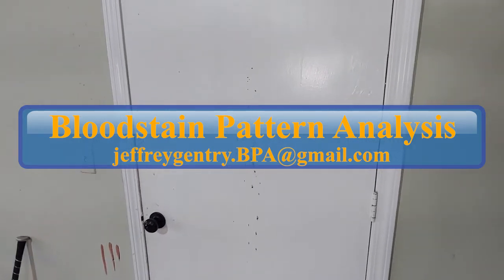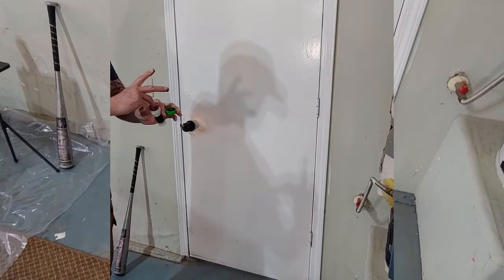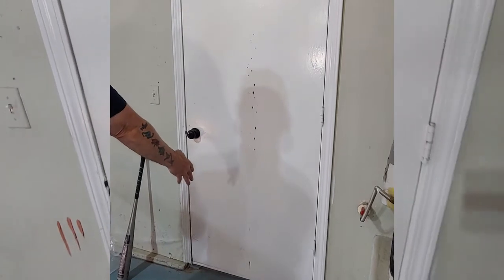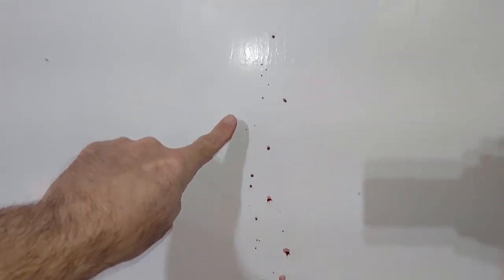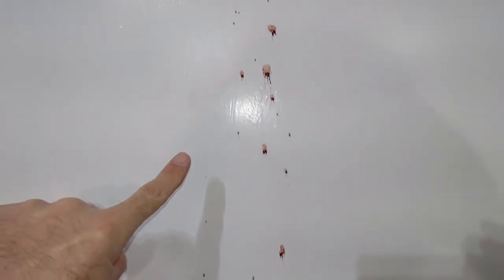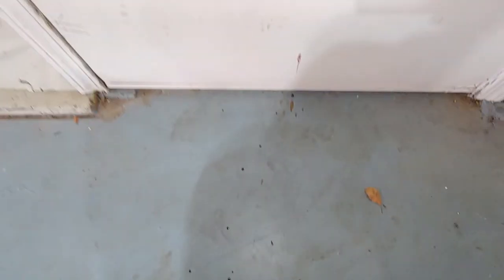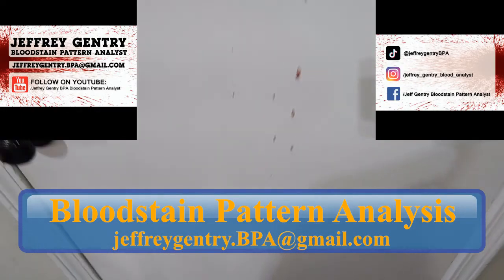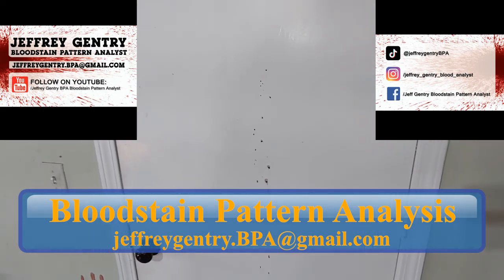Bloodstain Pattern Analysis: Cast-Off Created With Hand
In this video I create a blood cast off pattern with my hand.